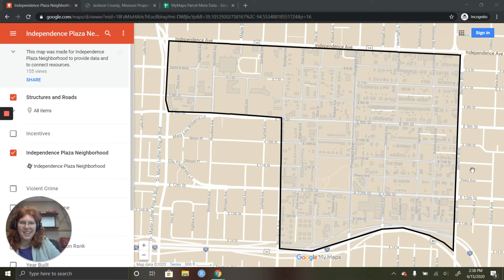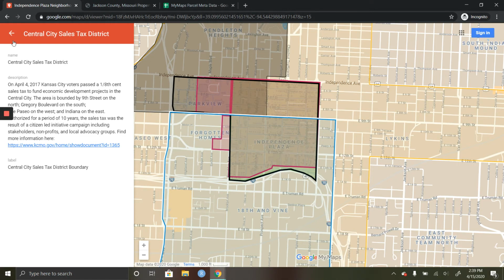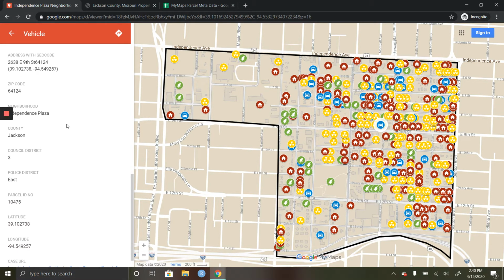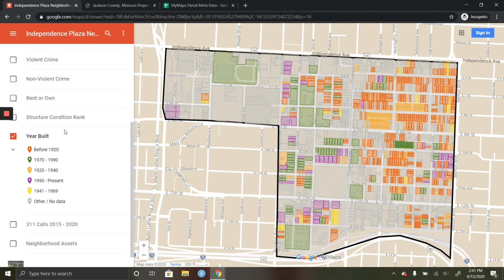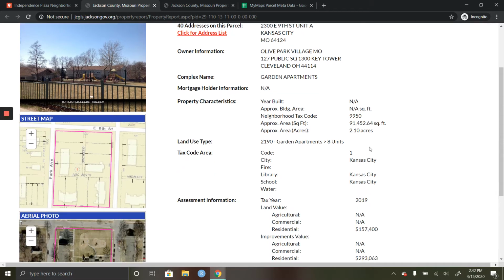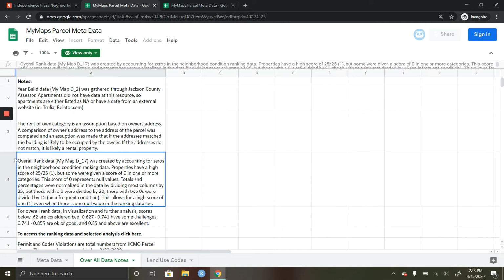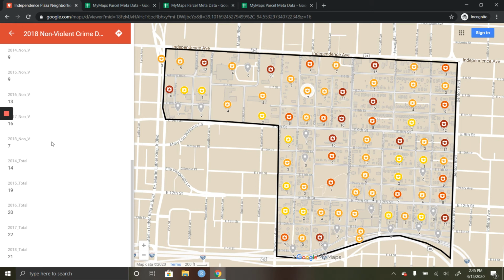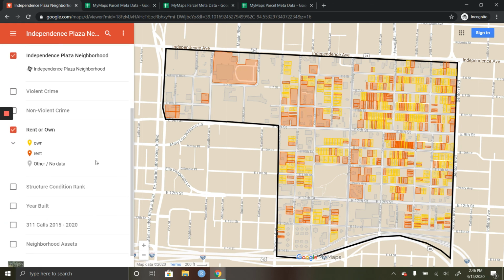Independence Plaza myMaps Walk Through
Take a tour of all the data in the Independence Plaza myMaps tool. This video gives an overview of all the layers and resources in our map. Check it out!